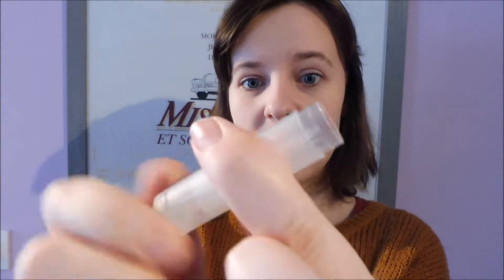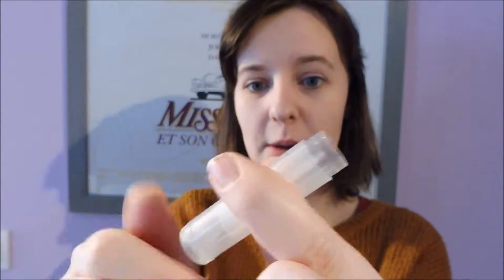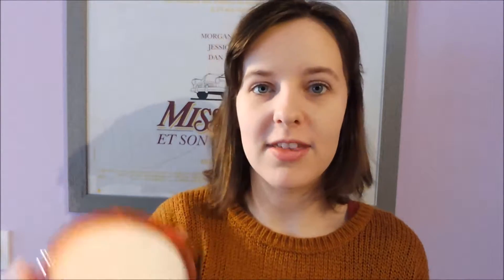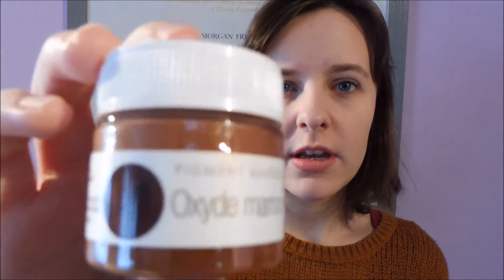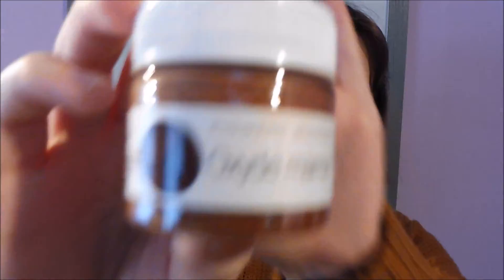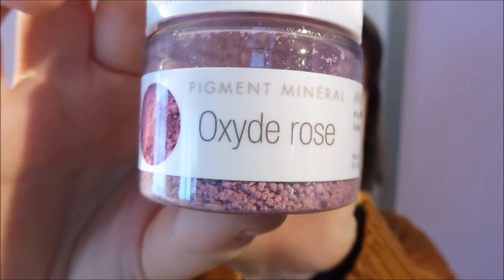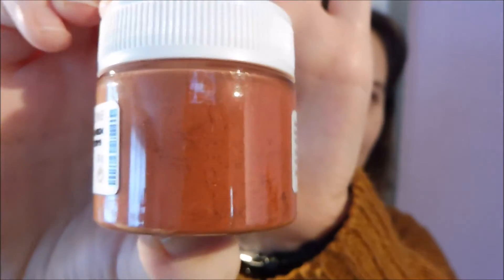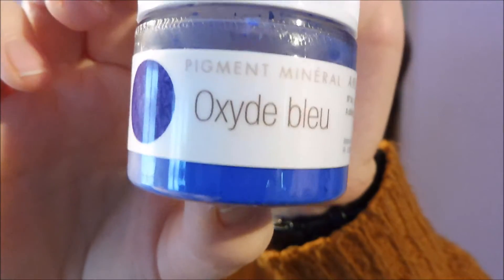The big project unboxing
My parcel arrived this week which means it's time for an unboxing !